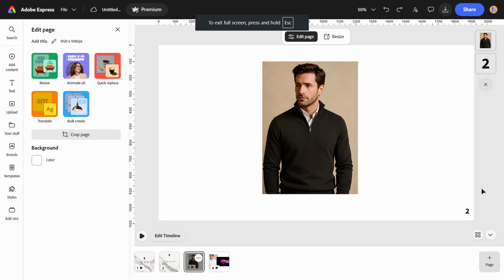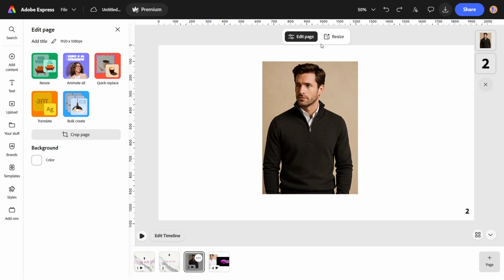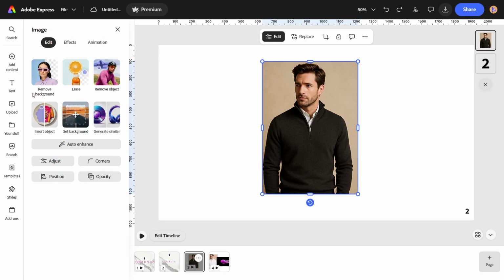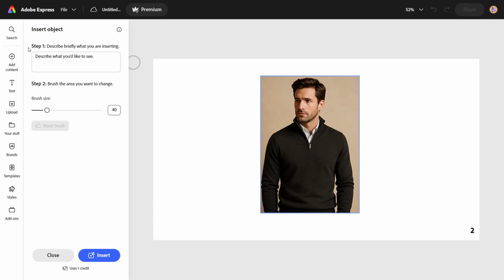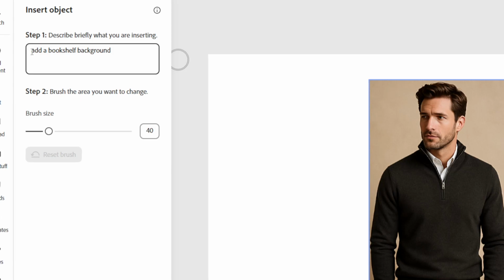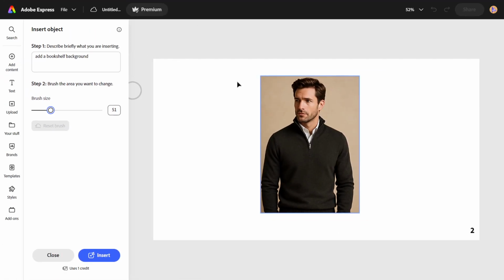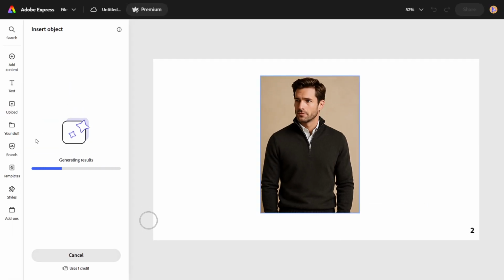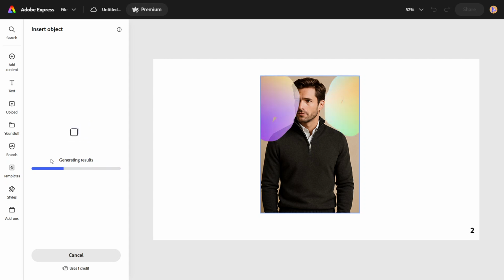How to Insert or Replace Objects in Photos with Adobe Express Generative Fill (2026) | Step-by-Step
Learn how to insert or replace objects in photos with Adobe Express Generative Fill using the most current method available. In this tutorial, you will see exactly how to use the Generative Fill tool to add, swap, or remove objects from any image without needing advanced design skills. This updated walkthrough covers the full workflow inside Adobe Express, from selecting your photo to prompting the AI and refining the result. Whether you are editing product photos, social content, or personal images, this method works reliably with the latest version of the tool. No Photoshop experience required.